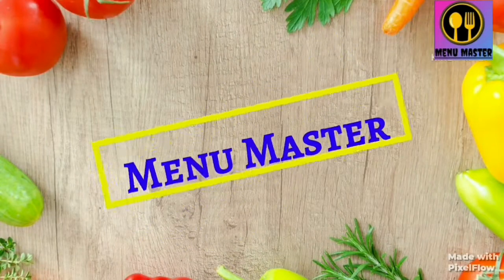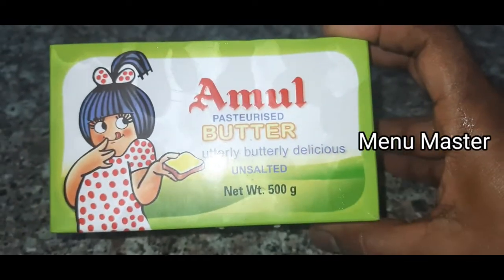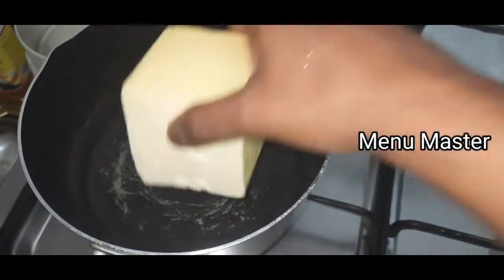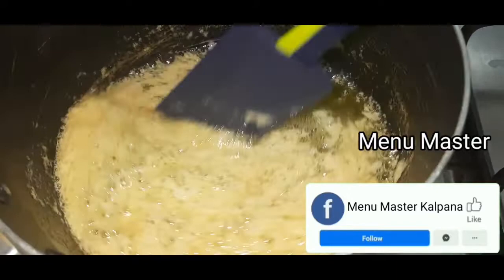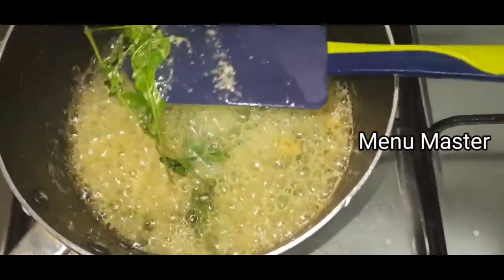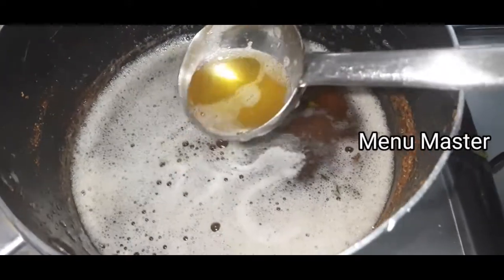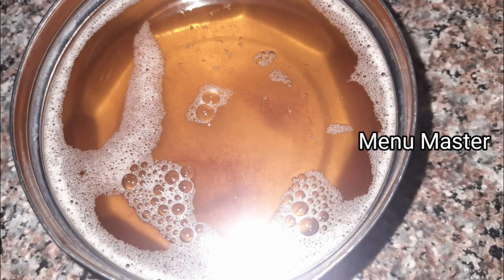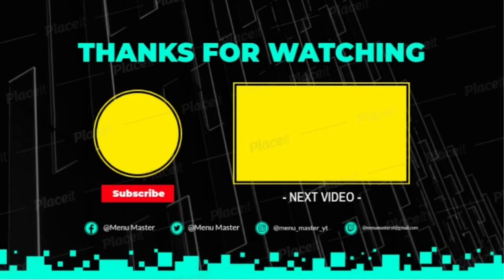Traditionally Homemade tasty Ghee from unsalted butter/ பாரம்பரிய முறையில் மணல்மணலாய் நெய் தயாரிப்பு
Please  watch

Facebook Menu Master Kalpana srikanth